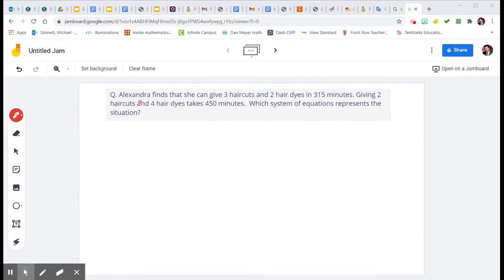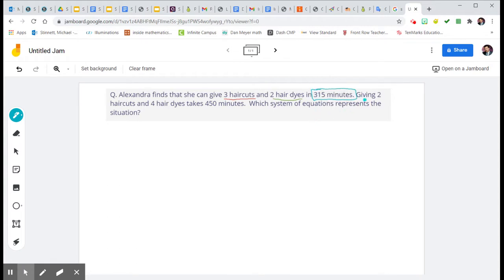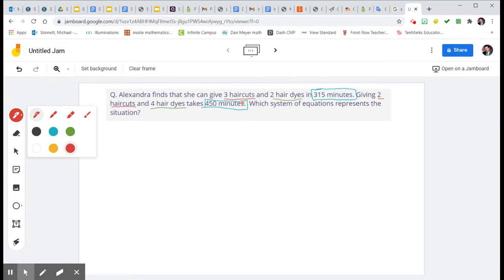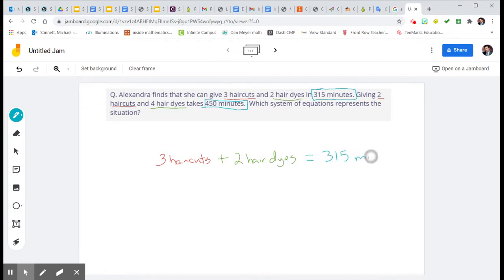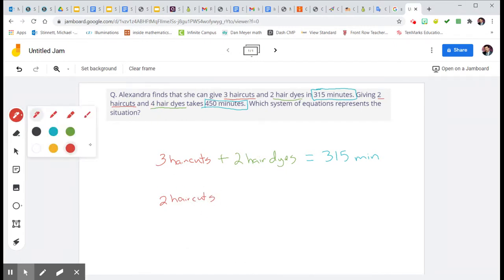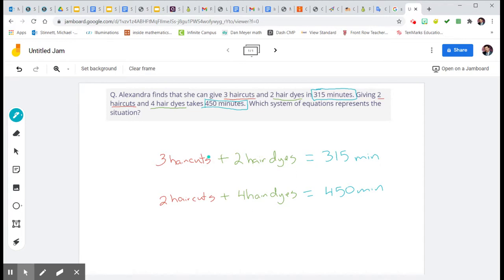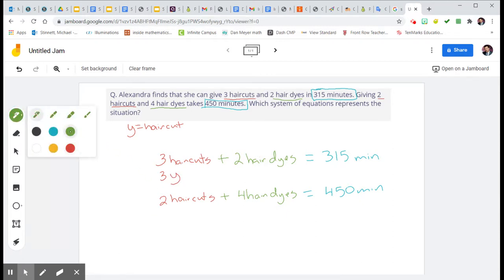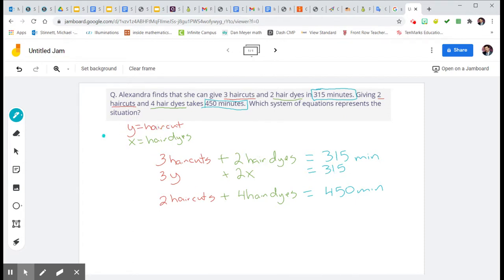Stinnett Systems Q1